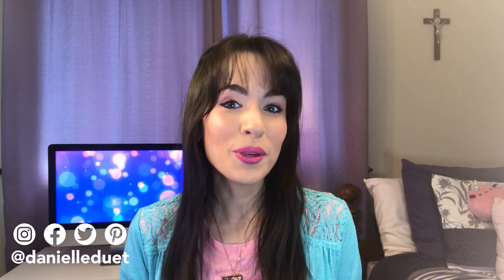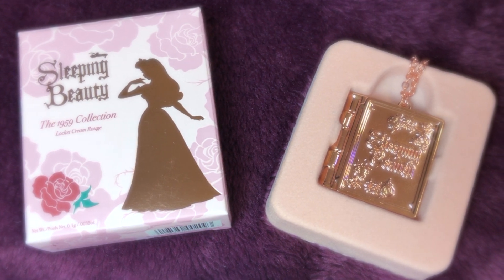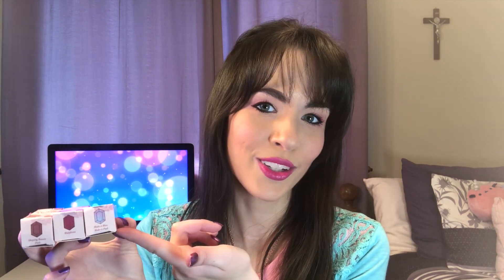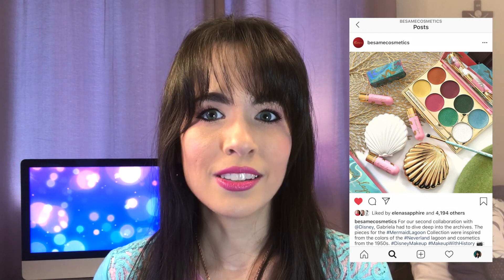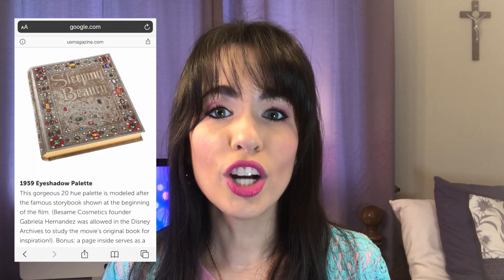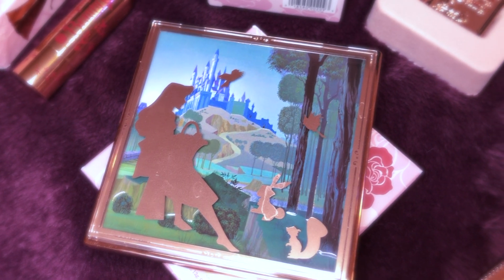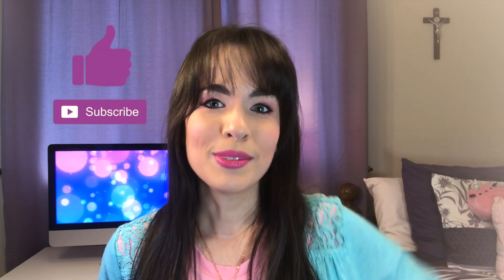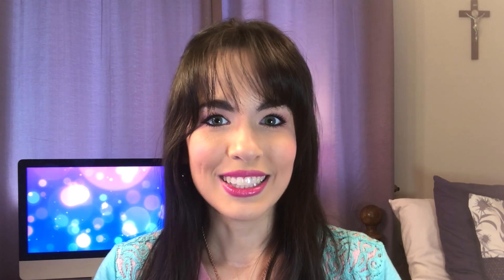Bésame Cosmetics SLEEPING BEAUTY 1959 Makeup Collection Review + Tutorial | Danielle Duet Rother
Hello my lovely friends! 😄 Today I am sharing with you my review on the @besamecosmetics Sleeping Beauty 1959 Limited Edition Makeup Collection, plus a makeup tutorial using some of these beautiful products. I hope you enjoy it! 💕

Now I want to know — what future Disney and Bésame collaborations would you like to see? 👍🏻

🛍️ PRODUCTS MENTIONED:
* UPDATE * The Sleeping Beauty 1959 Collection by Bésame Cosmetics is no longer available online. The links that were previously here in the description no longer work and have since been removed. However, you can find the "Make It Blue Make It Pink" lipstick on the Bésame Cosmetics website, renamed as "Magic Pink."

Bésame Cosmetics Sleeping Beauty | Make It Blue Make It Pink Lipstick